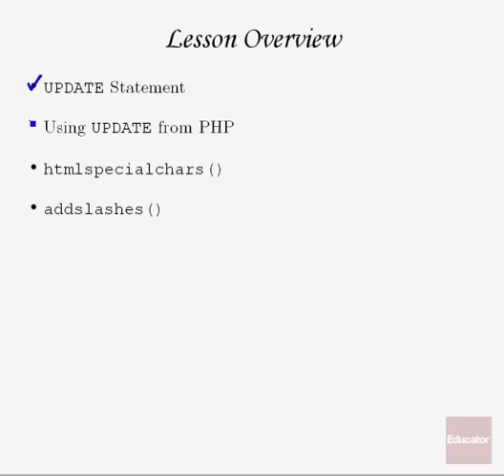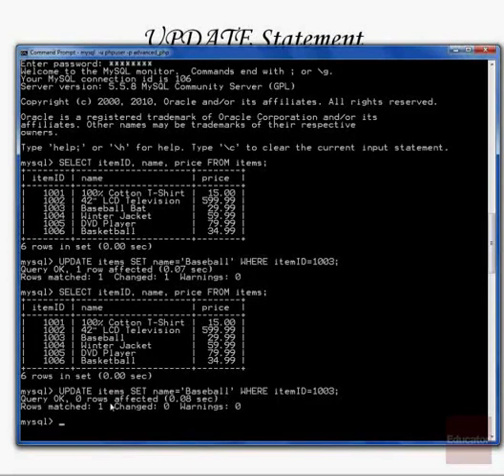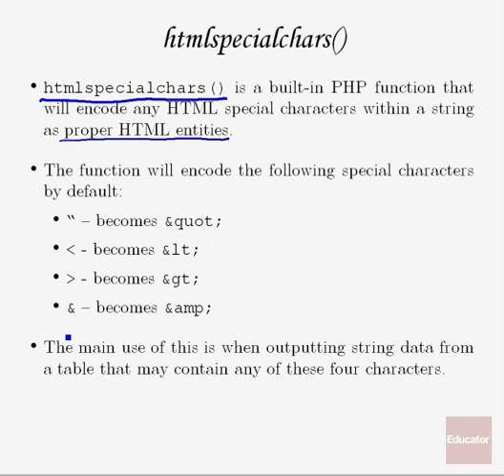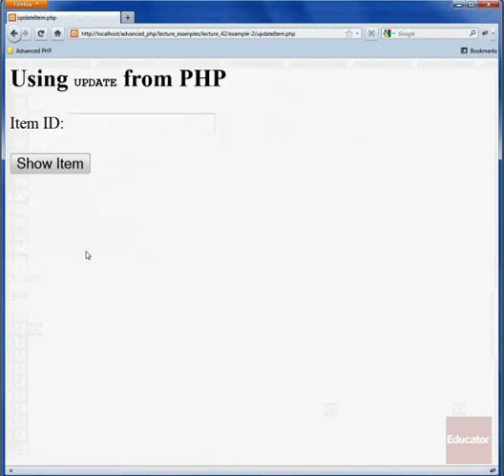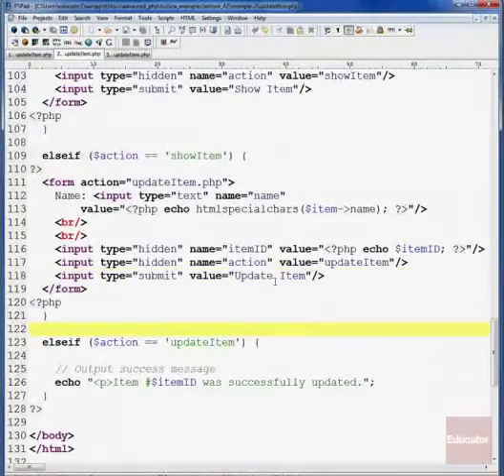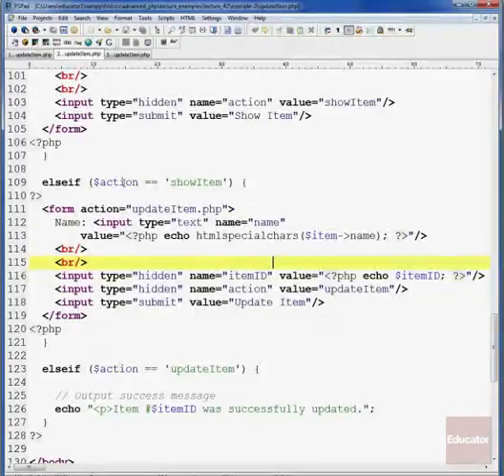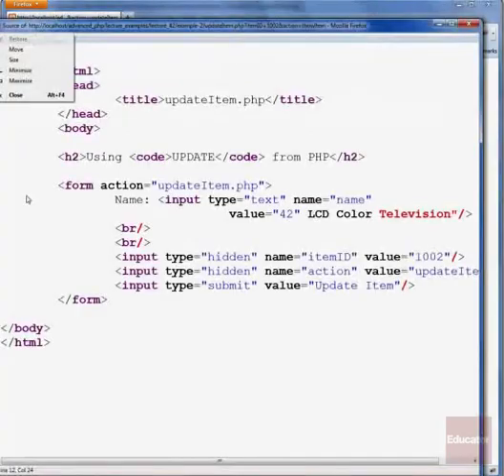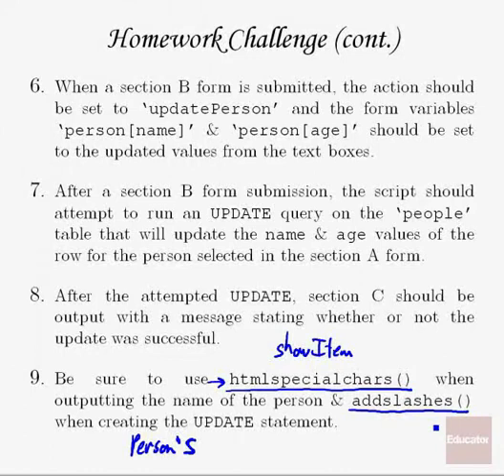42 SQL Command UPDATE